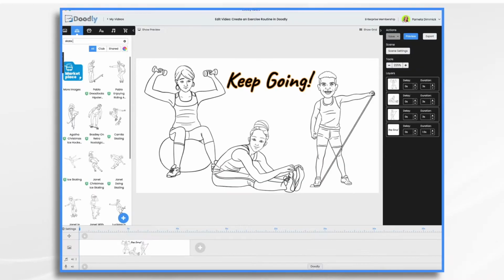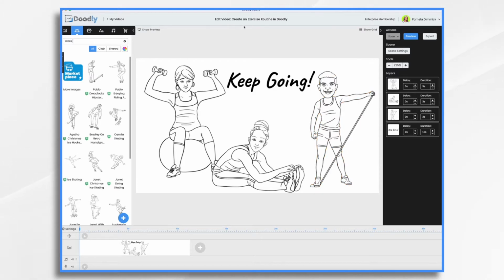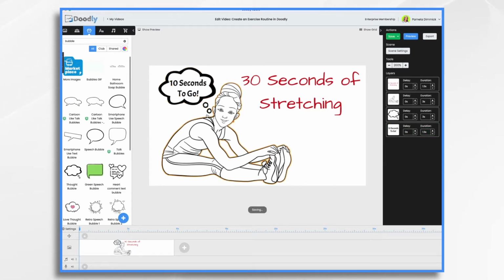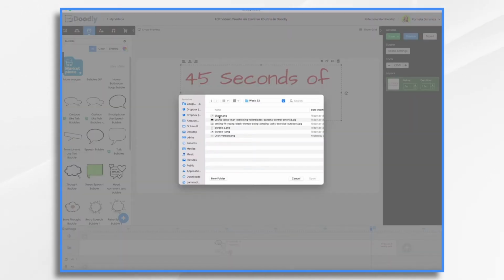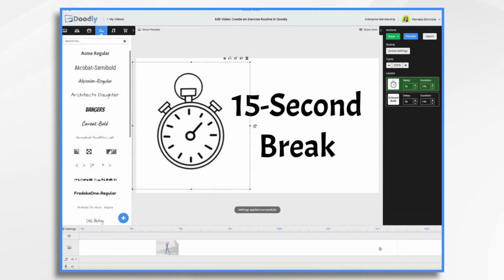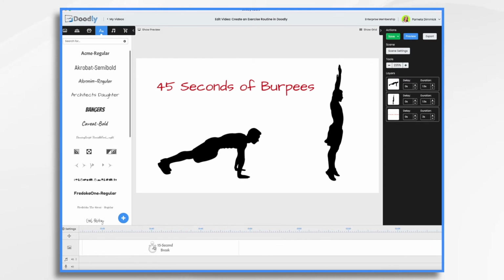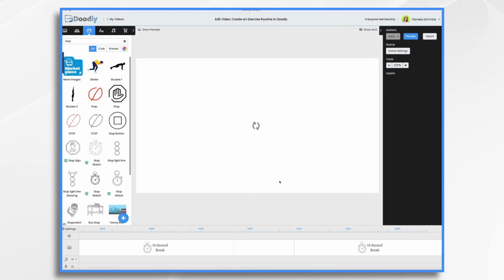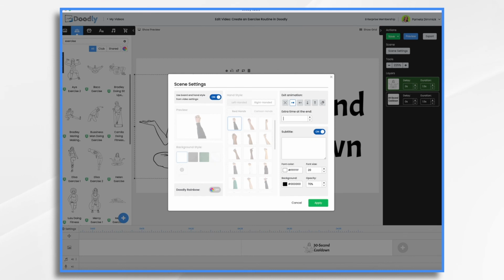Create an Exercise Explainer with Drawn on Animations!